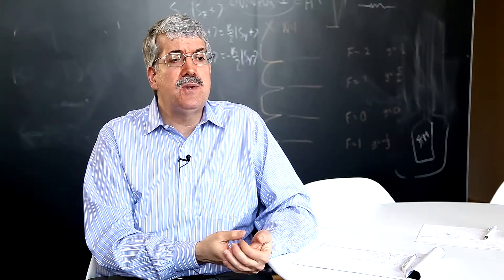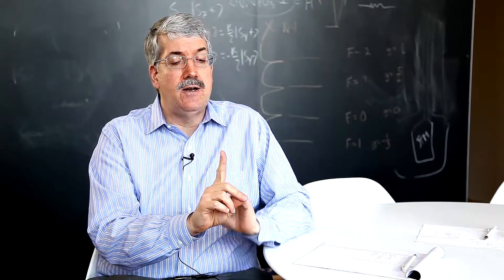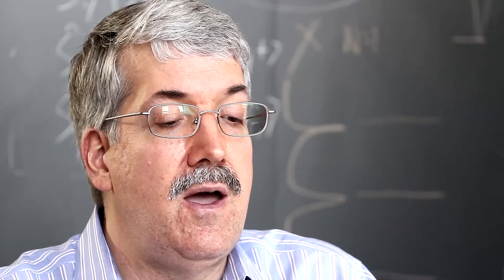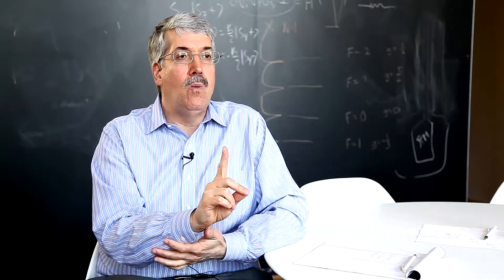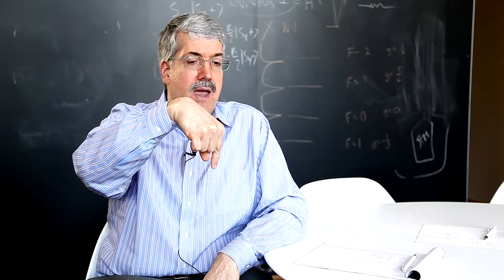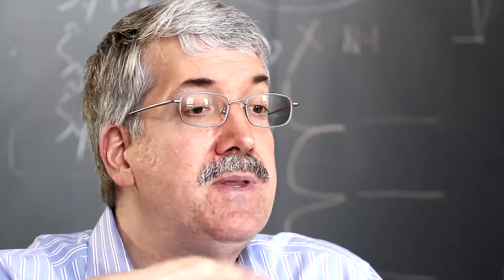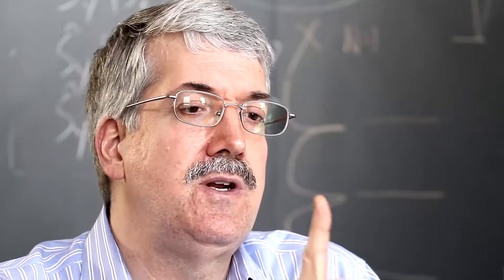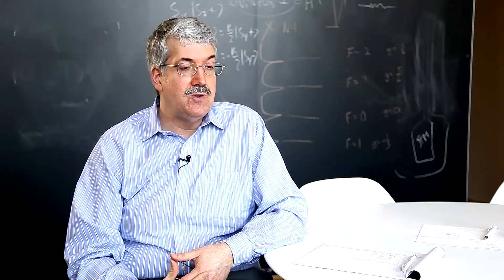Ultracold Molecules for Quantum Simulation - John Doyle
Harvard Prof. John Doyle on travelling salesman problem, electric dipole moment, and laser cooling